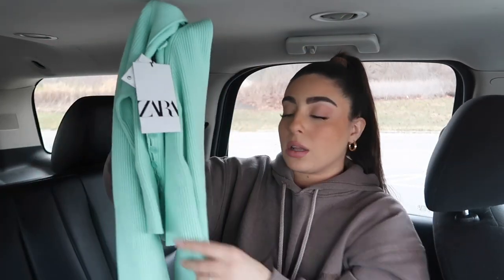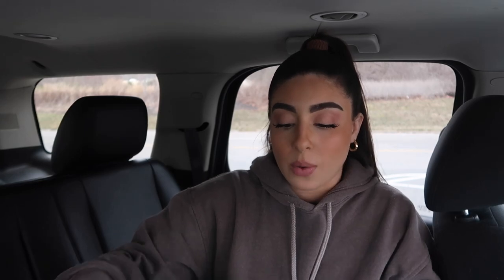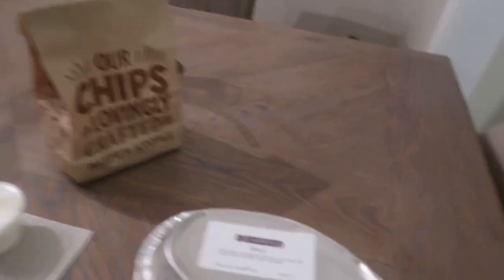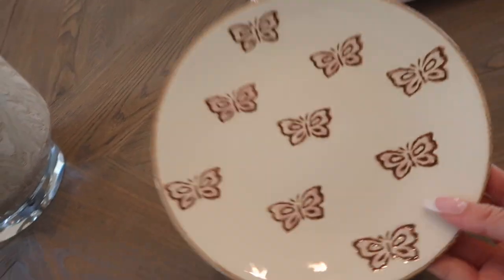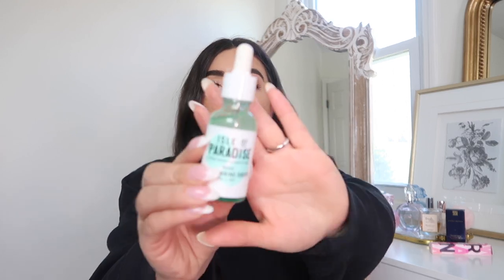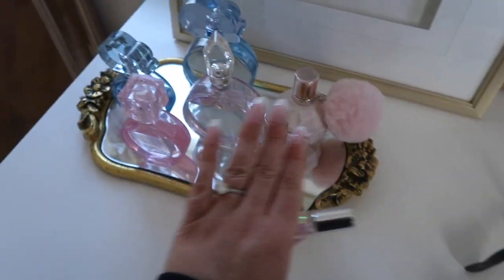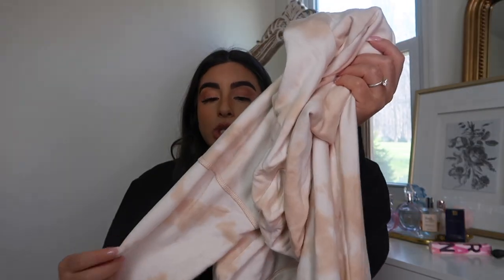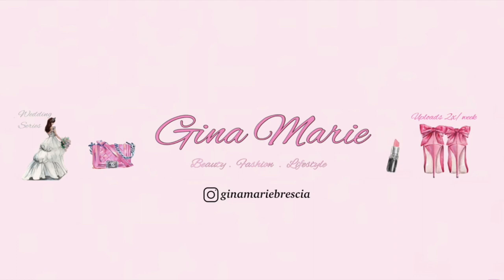COME SHOPPING WITH ME VLOG: ZARA *spring items* | H&M | SEPHORA | NORDSTROM | GINA MARIE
Come shopping with me vlog at ZARA for new spring clothes, H&M, Sephora, Ulta, Nordstrom & more! I hope you guys enjoy this shopping vlog! A shopping haul is included at the end 💕
All items mentioned are linked below!

💜 Items Mentioned & Shown *Direct Links*💜
Zara Green Knit Top (size M)-
Brown Oversized Sweatshirt (size M)-
Mini Gold Hoop Earrings-
Chanel Book-
Self Tanning Drops-
Favorite Self Taner (for body)-
Sephora Best Skin Ever Foundation (shade 29Y)-
Sweet Like Candy Perfume-
Este Lauder Double Wear Foundation-
Eyelash Curler-
Black H&M dress (size s)-
Aerie Tie Dye Hoodie (size M)-
Sage green short (size small)-
Grey T Shirt (size small)-
High Waisted Bikini Bottoms (size M)-